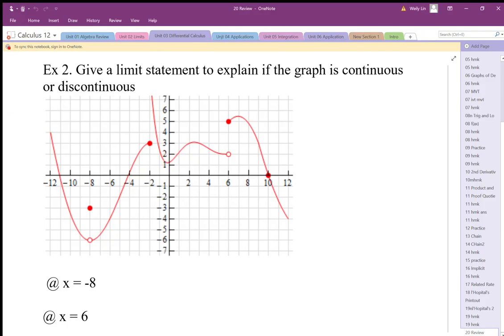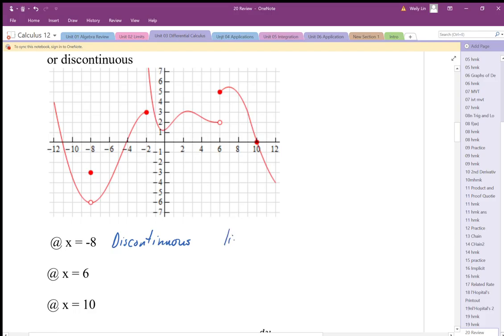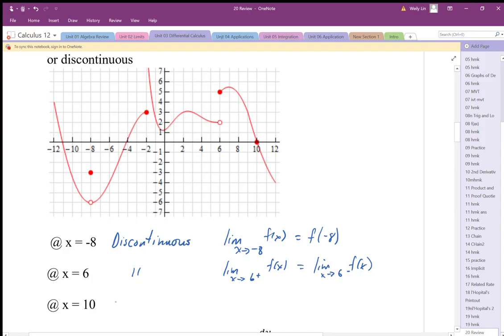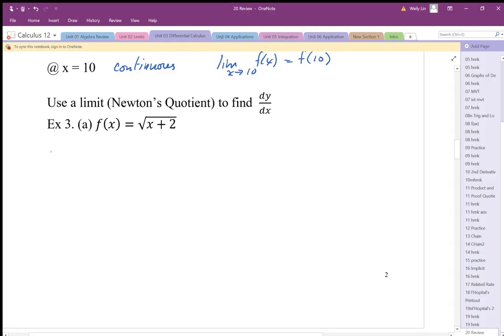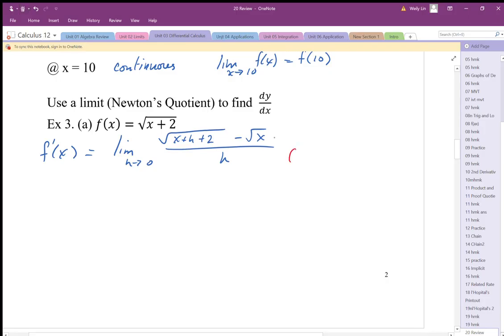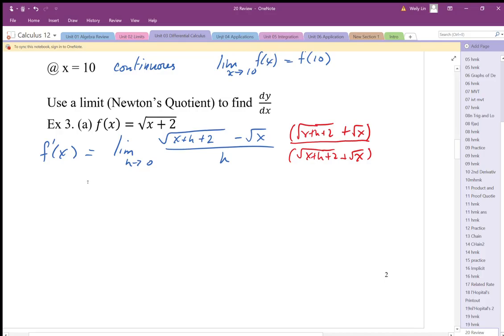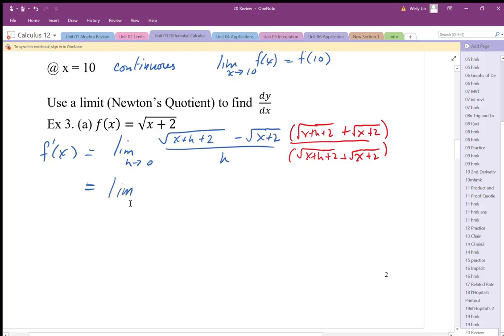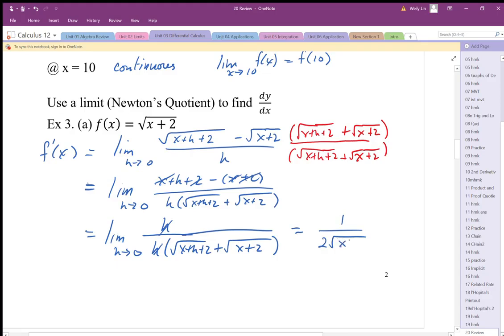20 Review Part2